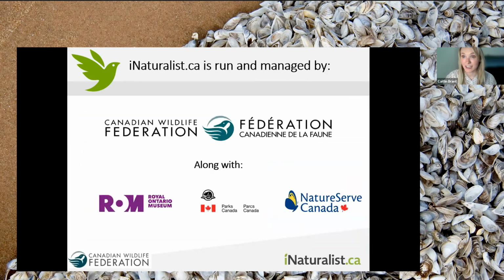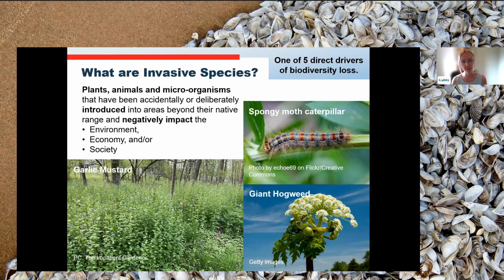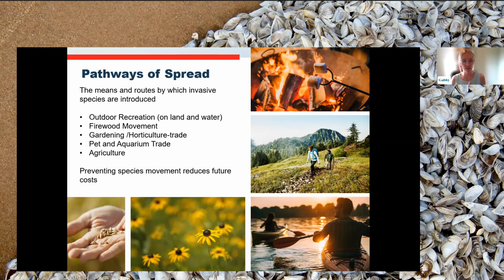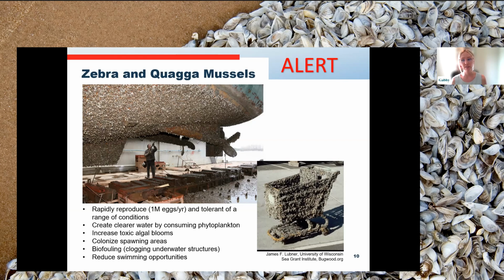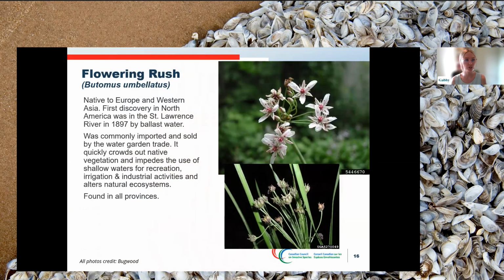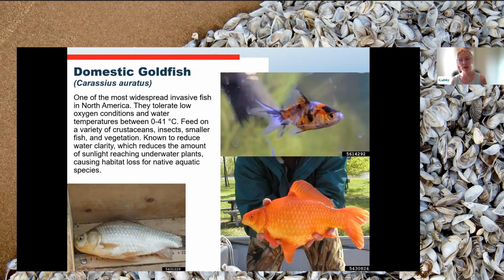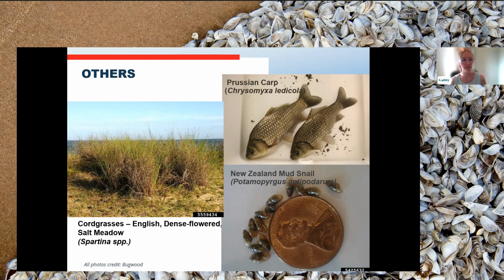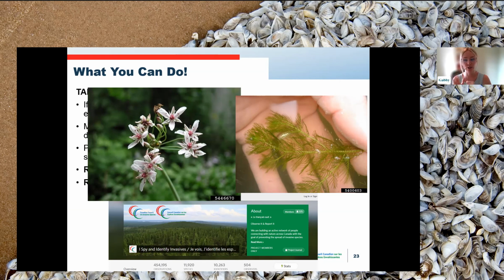iNaturalist CSI: Invasive Aquatics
for a webinar on how to photograph and identify Canada’s top 10 invasive aquatics using iNaturalist.ca, presented by the Canadian Council on Invasive Species (CCIS).

Nearly one-fifth of the Earth’s surface is at risk of plant and animal invasions. Invasive species are threatening Canada’s ecosystems, economy and communities.  Climate change is also exacerbating this issue and can make ecosystems more vulnerable to invasive species, and invasive species can worsen the impacts of climate change. The good news is - you can help! Learn how to ID Canada’s top 10 invasive aquatics so you can report them, helping to stop their spread. Every report helps scientists track and protect Canada’s natural spaces and biodiversity from the negative impacts of invasive species.

iNaturalist has become one of the world’s most popular nature apps and the Canadian Wildlife Federation has led the charge in bringing it to the forefront of Canadian citizen science.